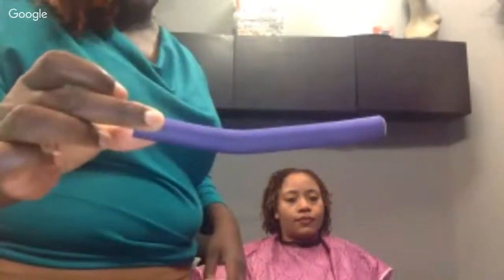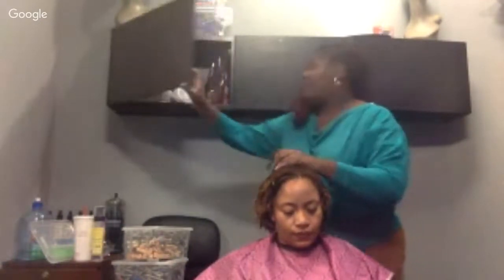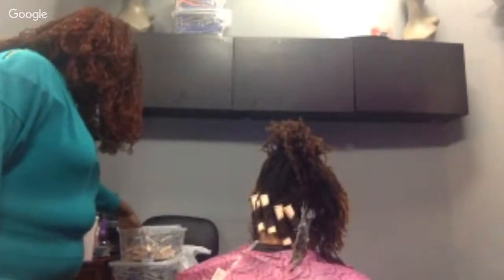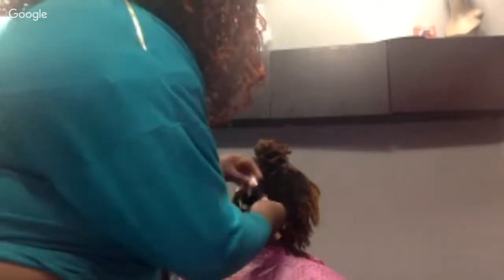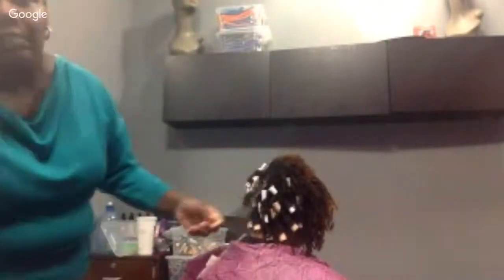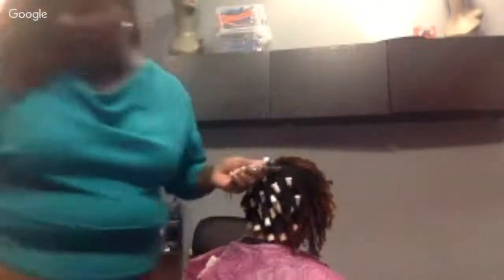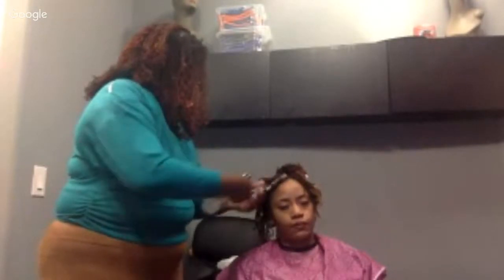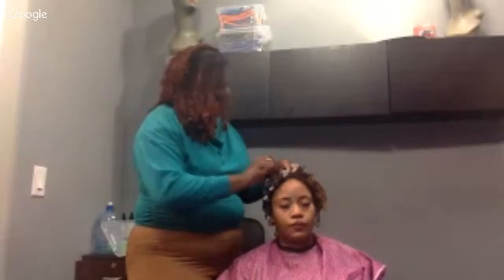Rod Sets (Flexi rods & Perm rods) Webinar